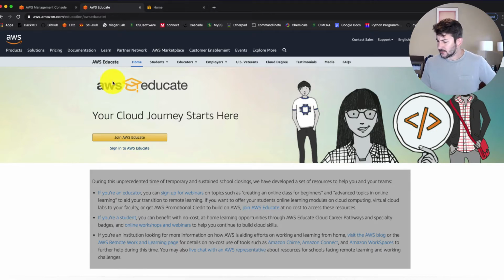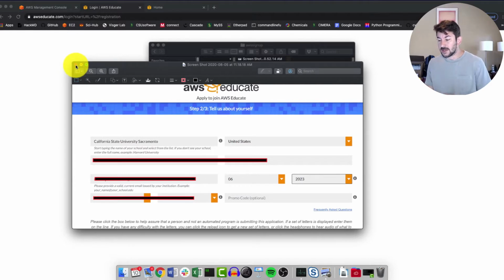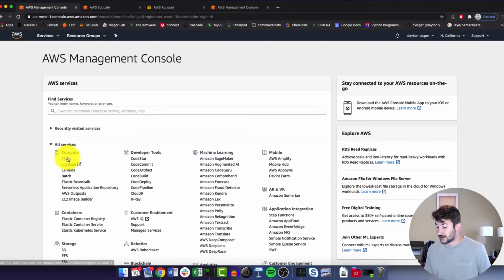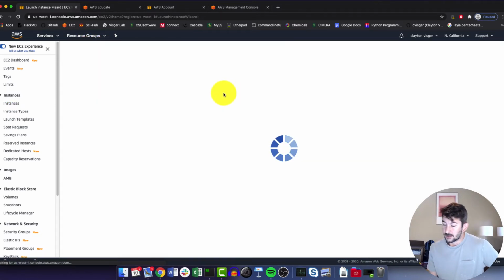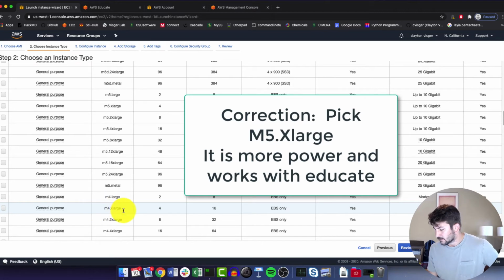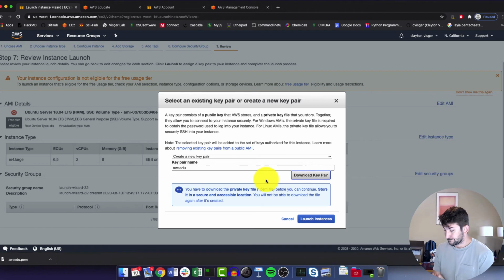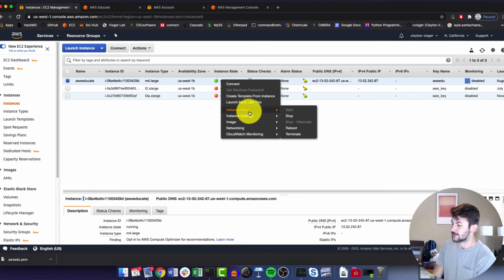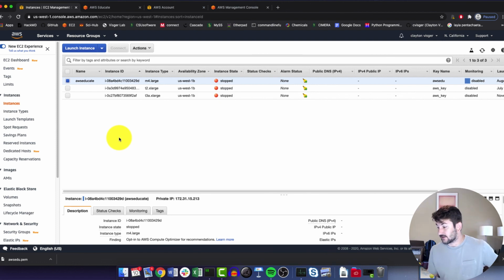Bio224 F20 - AWS educate signup and first server creation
Sorry for the video lag towards the end, I ran into some technical issues.